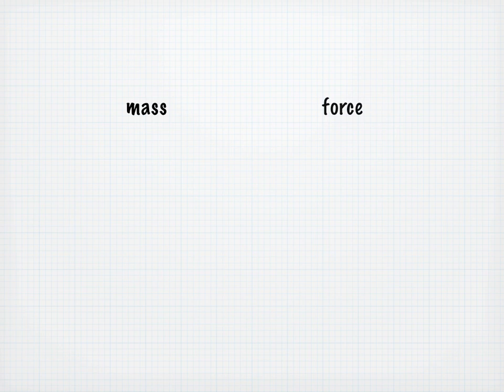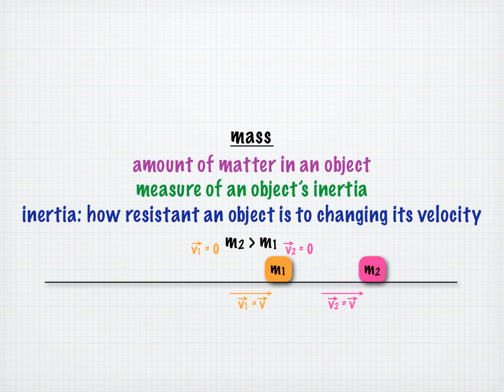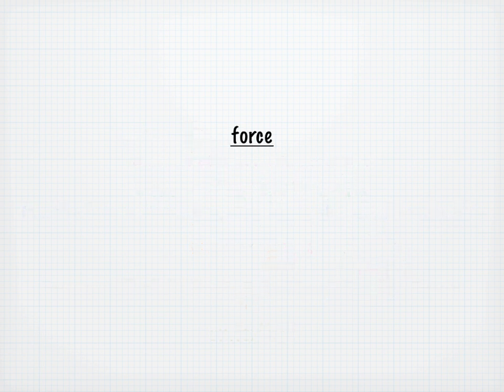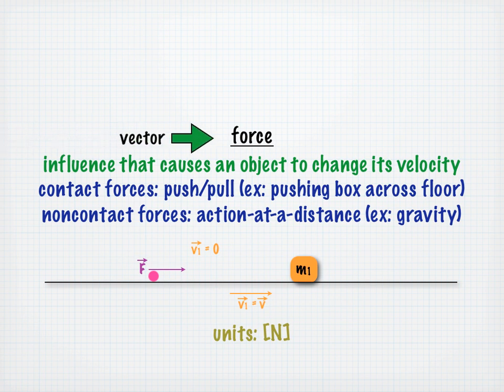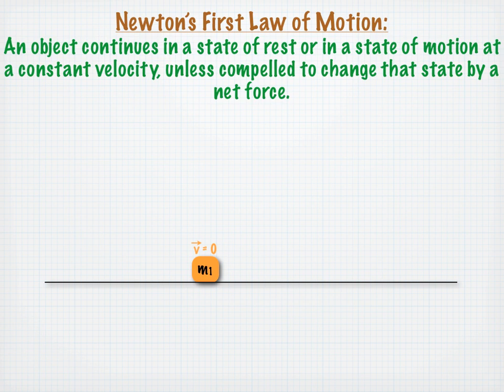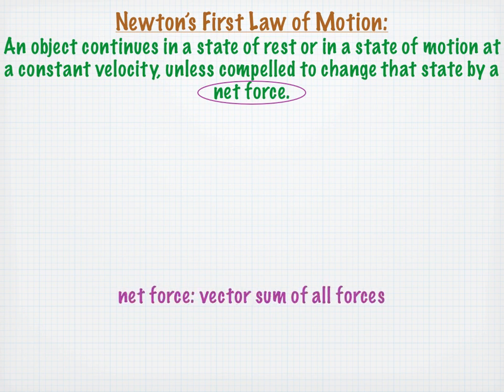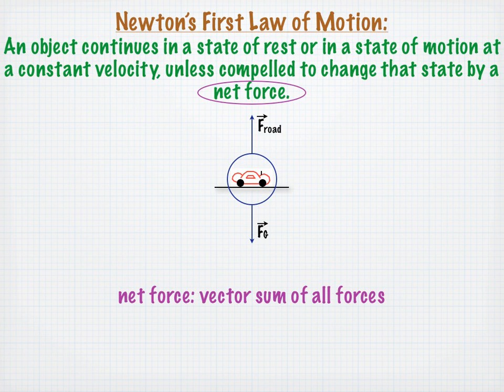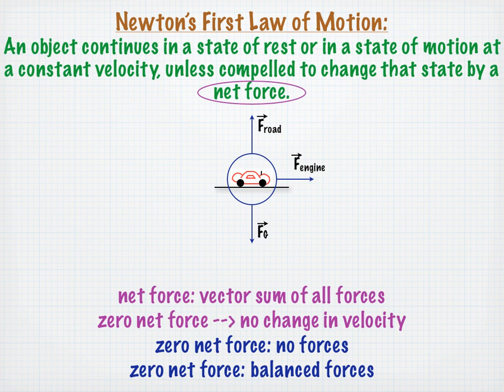Newton's First Law